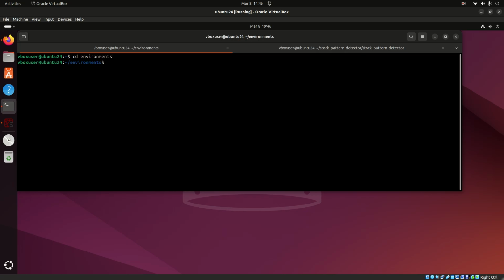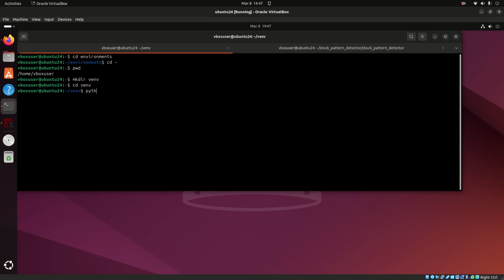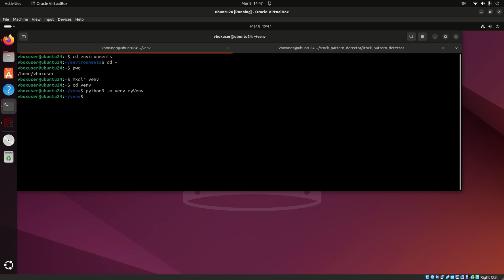how to create a virtual environment in python3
In this video we create a virtual environment using python2 in the linux terminal.